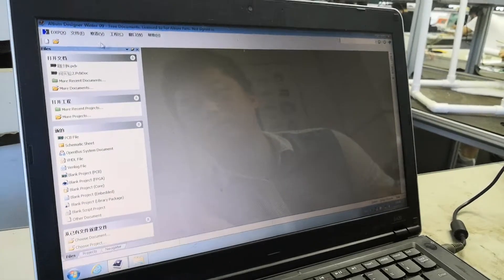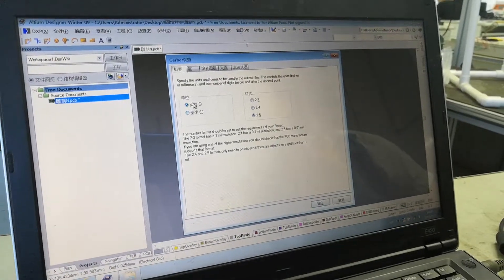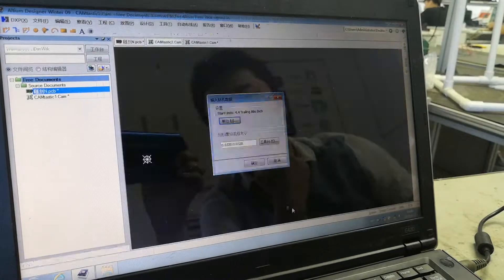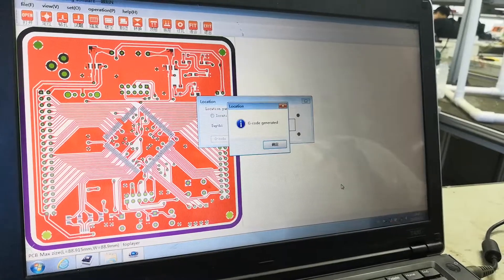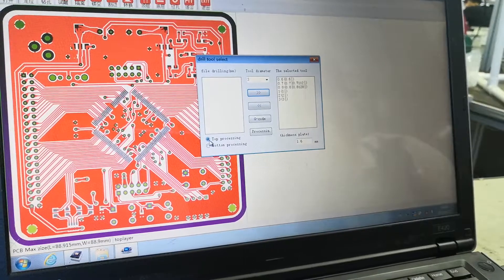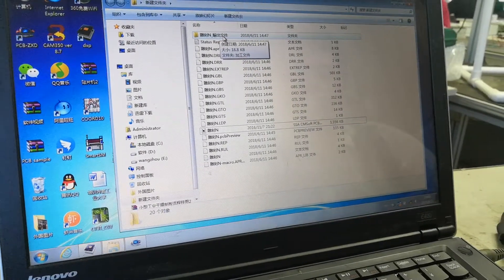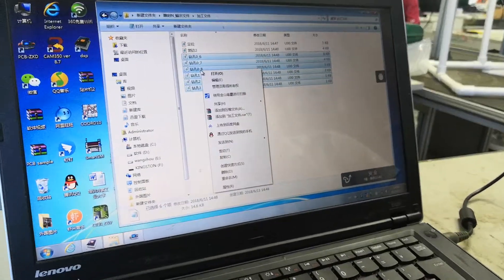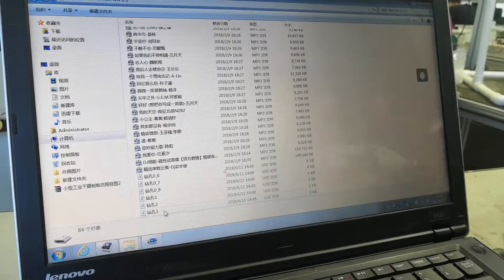CNC drilling and milling machine software operation video